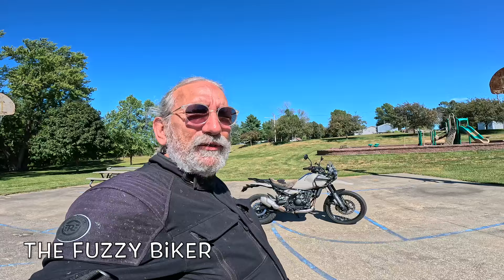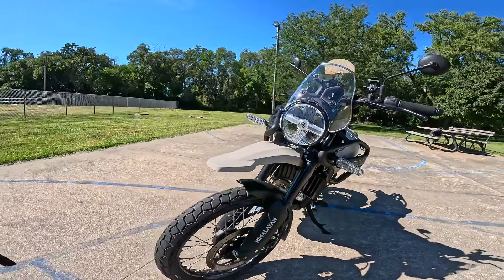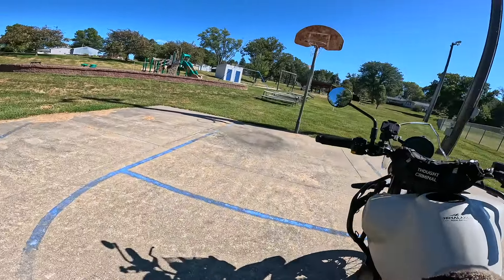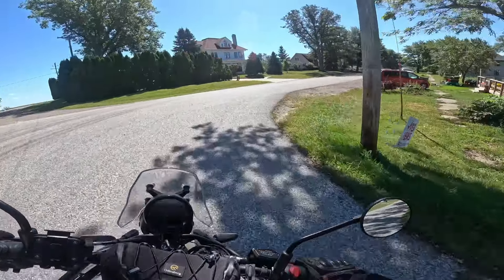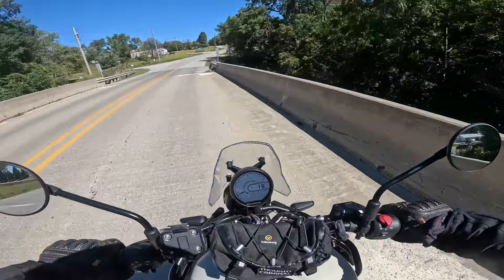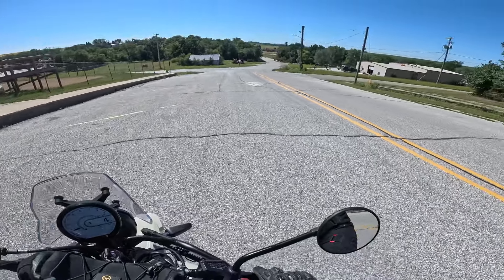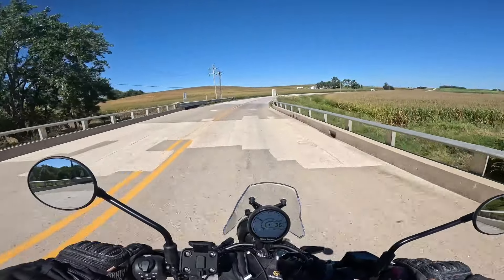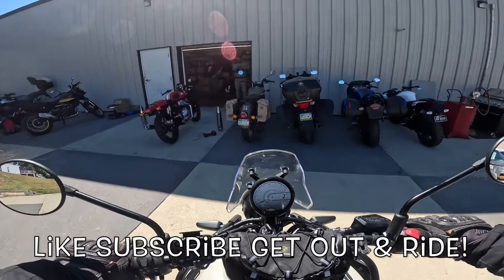Royal Enfield Himalayan 452 in Kaza Brown - Wahoo!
Another amazing Royal Enfield Himalayan 450, this one in Kaza Brown. I love it! Wahoo!
Baxtercycle.com